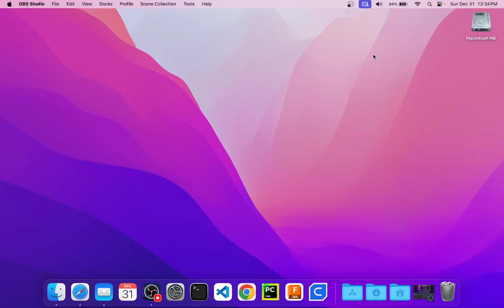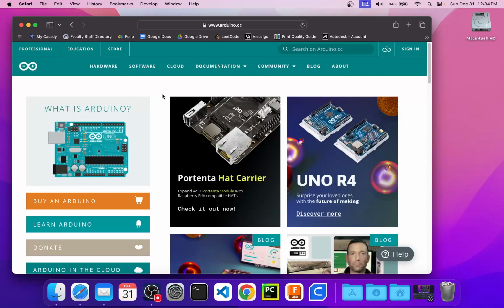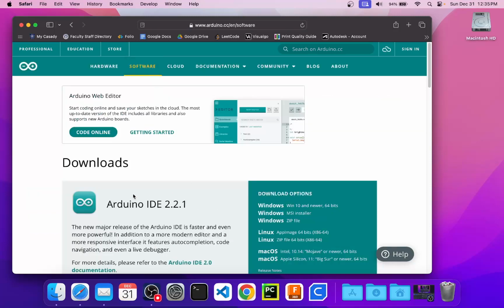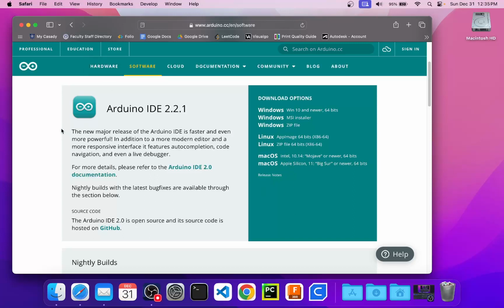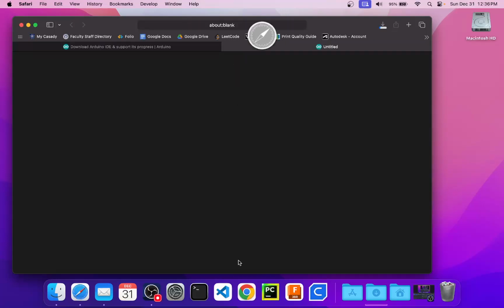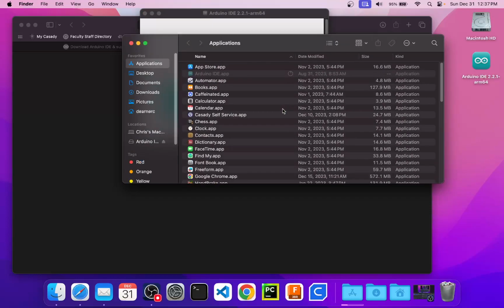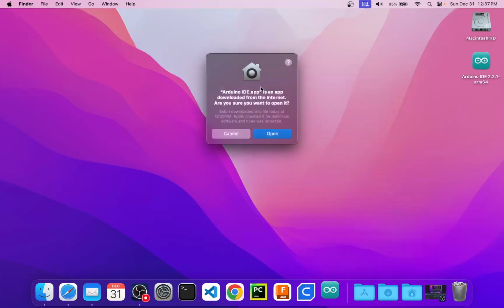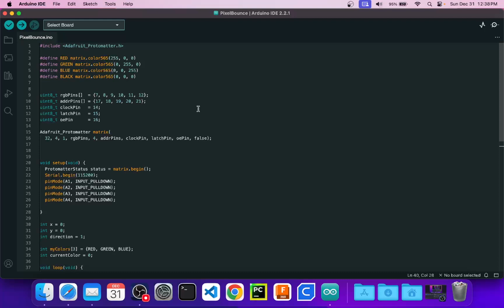Arduino 01 - Installing on Mac